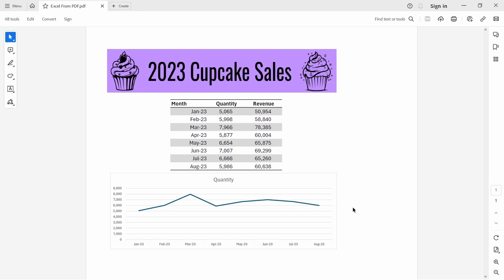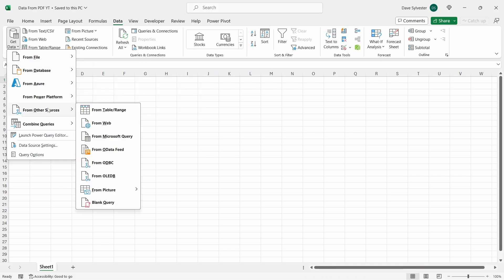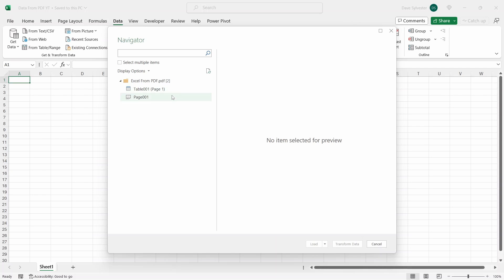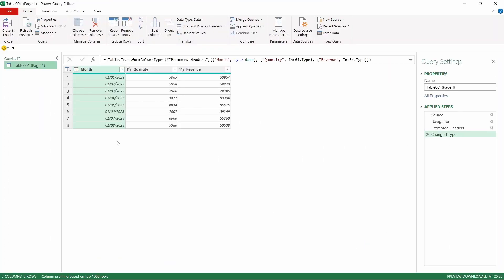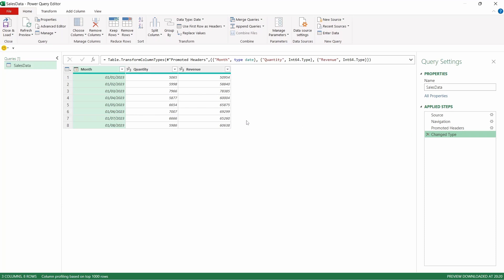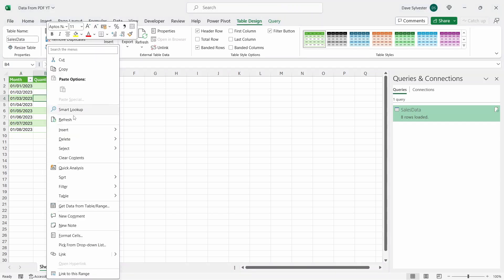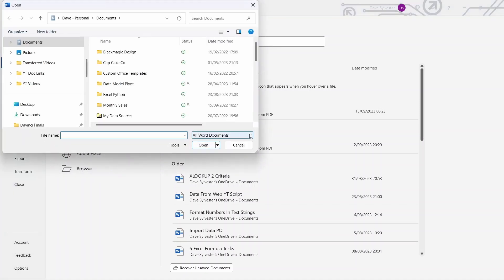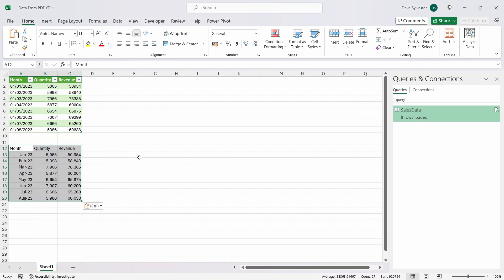PDF to Excel Converter - Free Microsoft Hack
Welcome to our Excel tutorial series! In this 5-minute video, we'll show you two powerful methods to extract data from PDF documents and import it into Excel. We'll be using sales data from our fictional cupcake business as an example.

First, we'll dive into the world of Power Query. Discover how quick and easy it is to set up and, most importantly, how effortlessly you can update your data when new information arrives. Power Query is a game-changer for Excel users looking for efficiency.

But what if Power Query isn't available to you? No worries! We've got you covered with our second method. We'll show you how to use Microsoft Word as a stepping stone to extract data from PDFs and get it into Excel. While not as seamless for updates, it's a valuable workaround for those who don't have access to Power Query.

👍Don't forget to hit the like button if you find this tutorial helpful, drop us a comment with any questions or feedback, and be sure to subscribe to our channel for more Excel tutorials and tips.

00:00 Introduction
00:29 Power Query Method
04:04 Microsoft Word Method
04:57 Wrap Up

This video is part of our Excel tutorial playlist, where we explore various features and functions to help you become an Excel pro.

Excel is your ally in data analysis, and we're here to help you harness its full potential. Let's dive in!